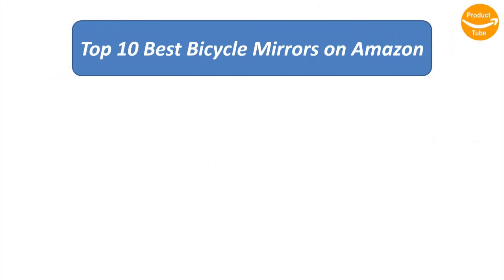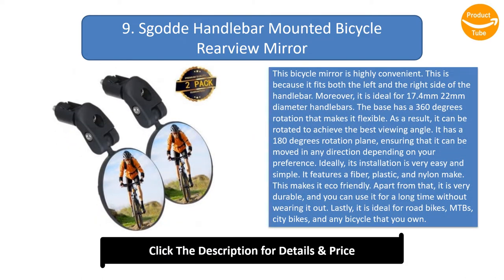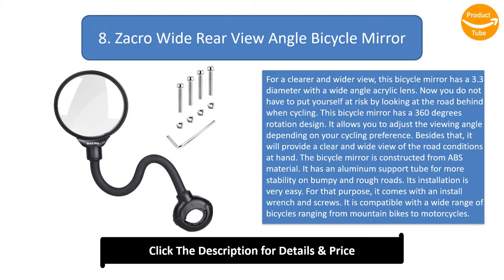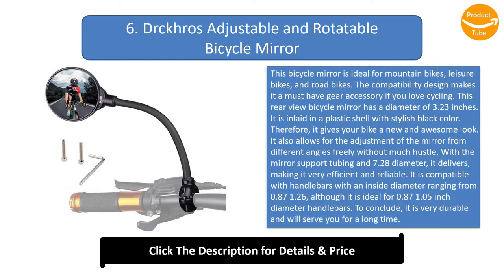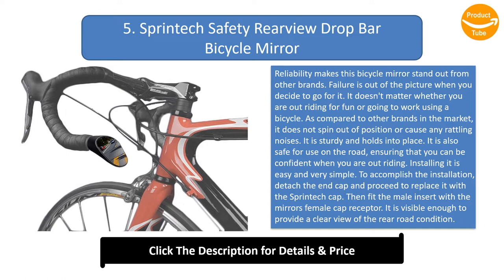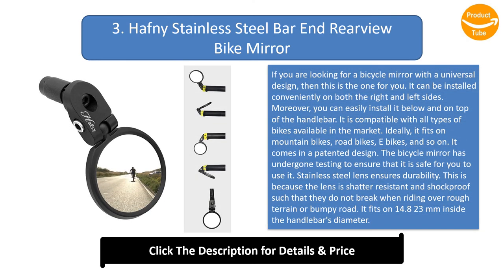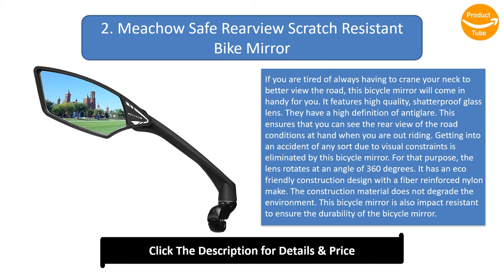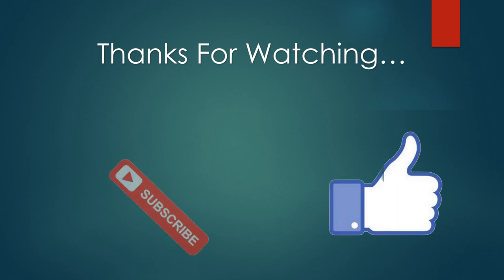Top 10 Best Bicycle Mirrors in 2024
Top 10 Best Bicycle Mirrors Product links:

10. Oriflame 360 Degree Rotatable Bicycle Mirror

9. Sgodde Handlebar Mounted Bicycle Rearview Mirror

8. Zacro Wide Rear View Angle Bicycle Mirror

7. Topcabin Aluminum Plated Skull Claw Style Bicycle Mirror

6. Drckhros Adjustable and Rotatable Bicycle Mirror

5. Sprintech Safety Rearview Drop Bar Bicycle Mirror

4. Zefal Spy Bicycle Mirror

3. Hafny Stainless Steel Bar End Rearview Bike Mirror

2. Meachow Safe Rearview Scratch Resistant Bike Mirror

1. Mirrycle Bar End Mountain Bicycle Mirror